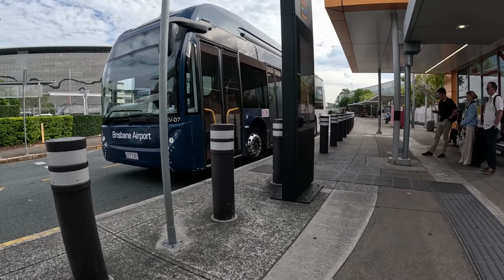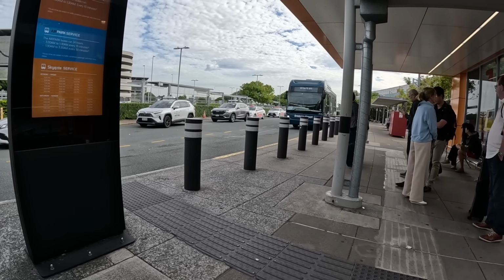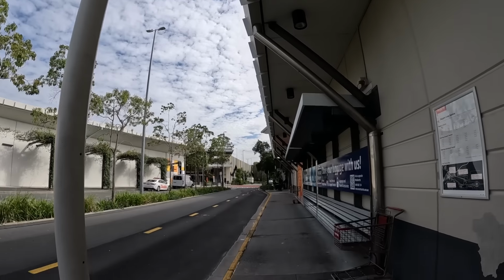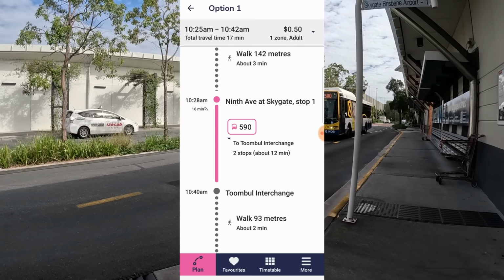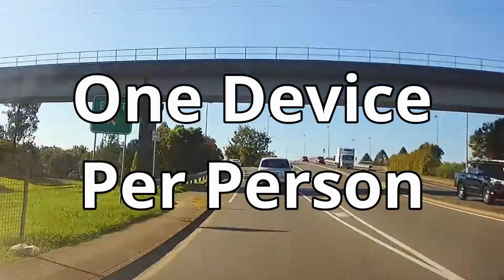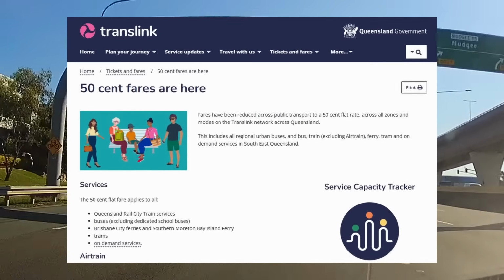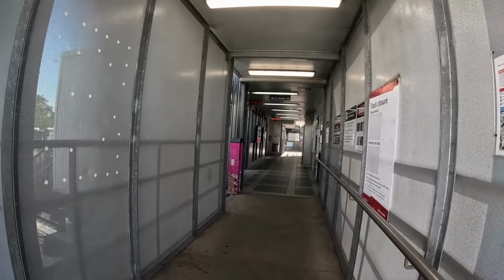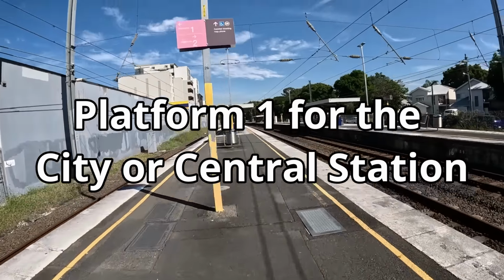Stop Wasting $20 on the Brisbane Airtrain, Try This EASY Trick and SAVE!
Watch this video for my Brisbane Airtrain Hack that will SAVE you money!
Pay 50 Cents instead with Public Transport, instead of the $20 one-way Fare on the Airtrain.
This effectively works from the Brisbane Airport to Brisbane City, or to a different location in the Translink network including the Gold Coast and Sunshine Coast.

As mentioned in the video, here is my Blog list of the Closest Hotels/Motels to Airport, if you need before/after/or Transit accommodation.

Chris

00:00 -Domestic Airport to Skygate/DFO
02:57 - SkyGate/DFO to Toombul Interchange
04:51 - Toombul Interchange to Toombul Train Station
05:29 - Toombul Train Station to Central Station(Brisbane City)

Equipment Used:

Insta360 X3
Samsung A55
Editing Software - Davinchi Resolve 19 Studio